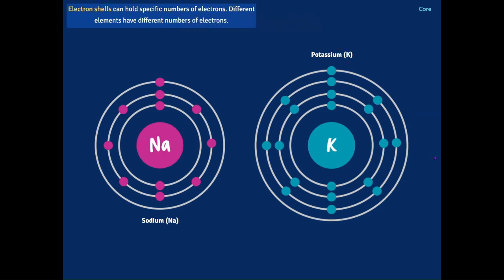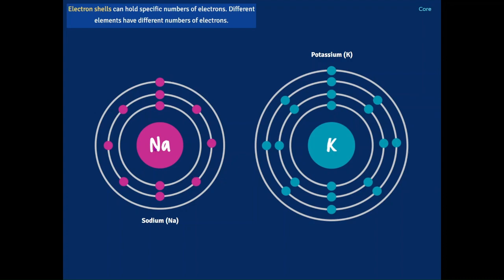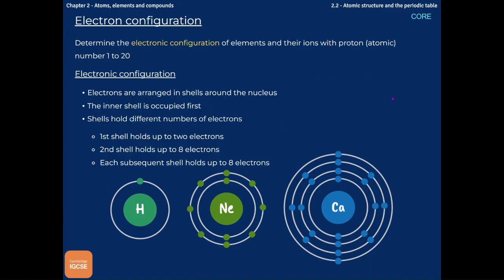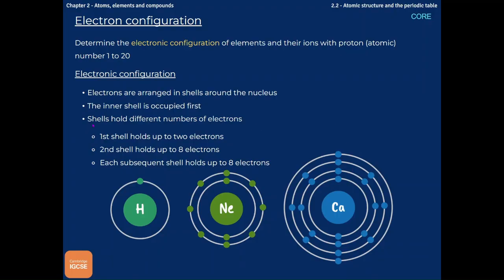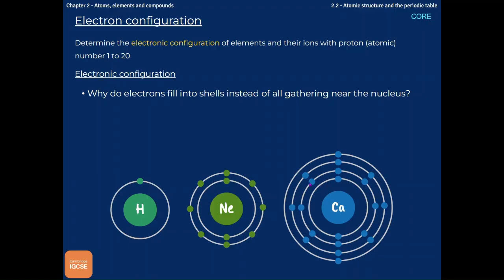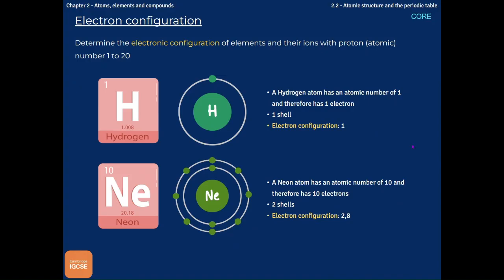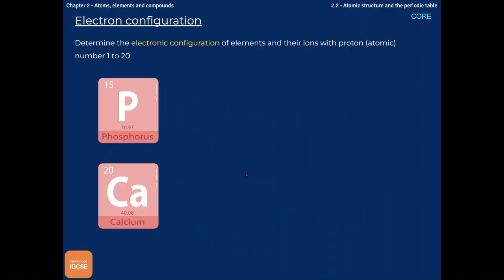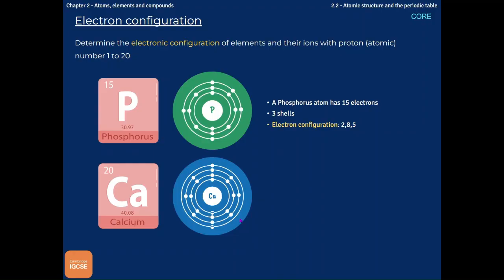HST2 - Lesson 3 - Part 1